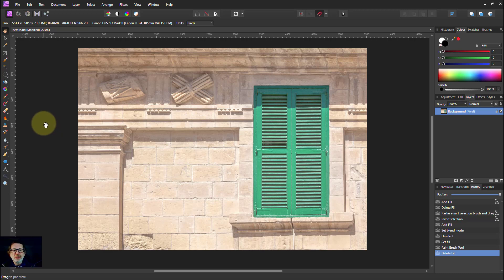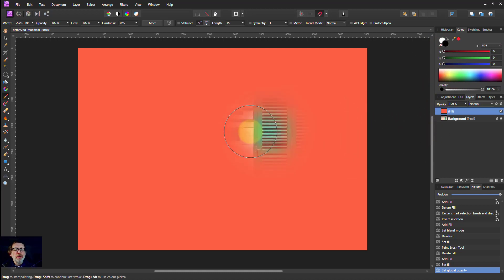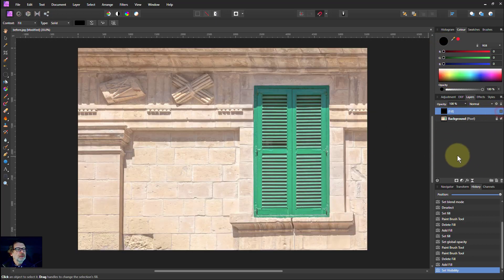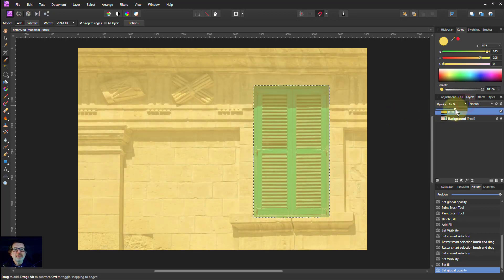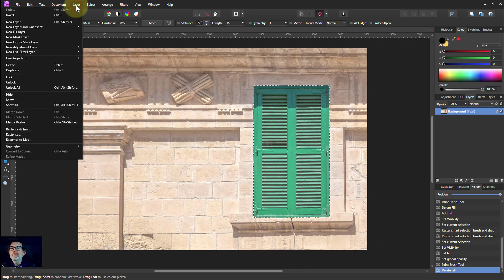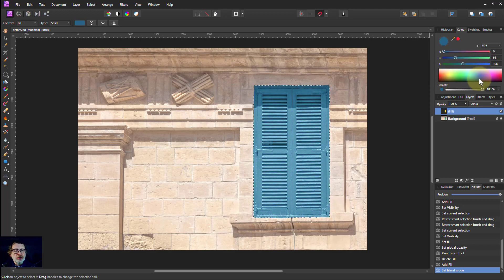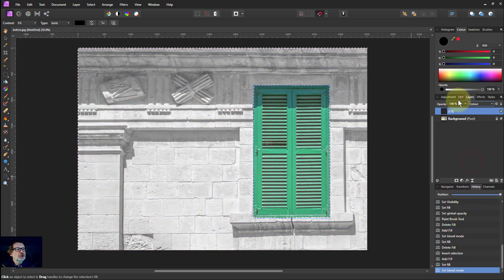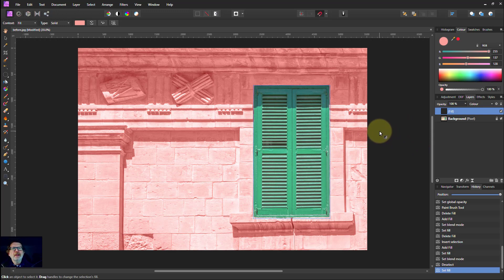Fill Layer Tips 1: Using the Fill Layer Like a Mask (using Affinity Photo)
The Fill Layer in Affinity Photo has a curious and useful property whereby you can use it like a mask, for example by exposing only a part of the image to create a popping effect or to do selective colour change.

Addendum: You can change the fill layer colour after painting on it, but you must first move away from the paintbrush, for example to the Move tool.

The web page for this video is here (with links to related videos)